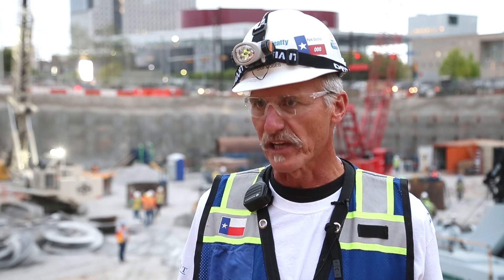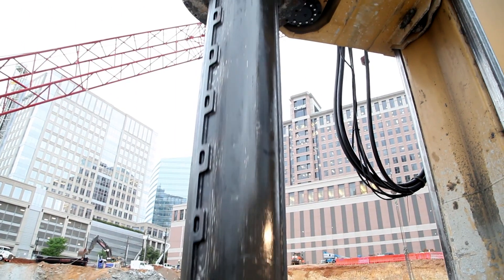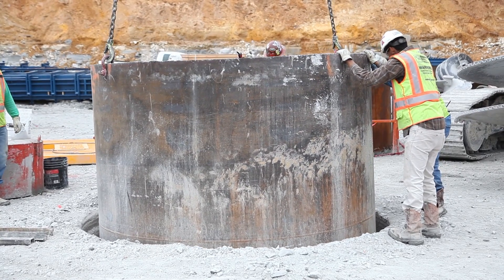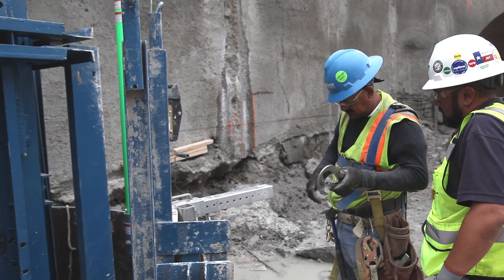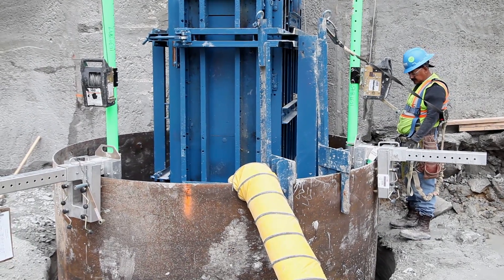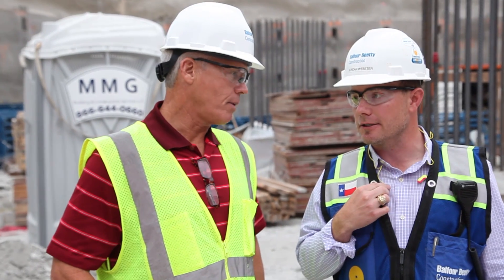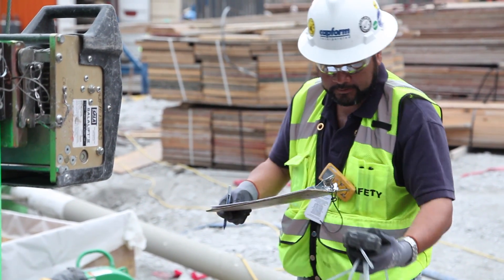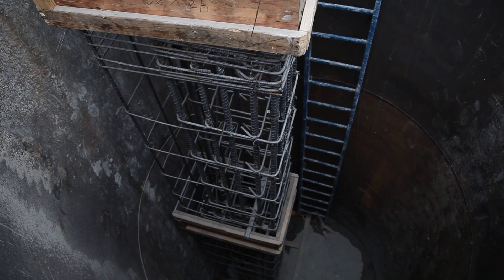Maintaining Zero Harm on an Accelerated Top-Down Construction Site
What do you do when your client developing a nearly 1 million-square-foot, mixed-use project in a busy urban city center asks you to cut your already-tight schedule even further?
If you’re General Superintendent Sam Moses, you don’t panic. You just go looking for new solutions. Check out this quick video from Balfour Beatty's Park District project team that explains the top-down method they’re using to accelerate this massive project and the unique safety challenges that come with it.